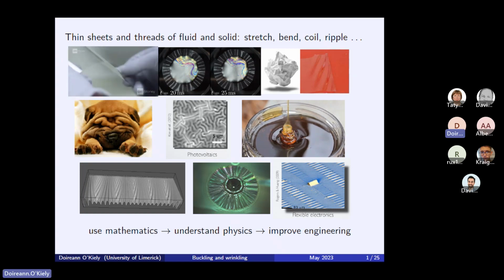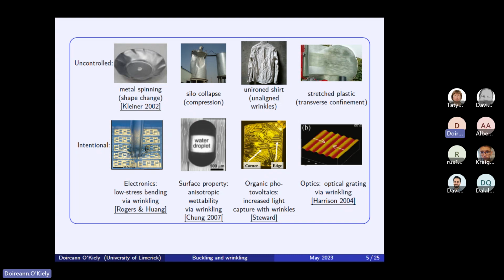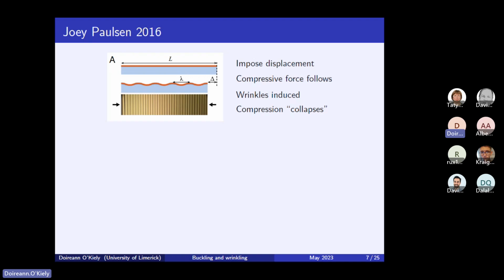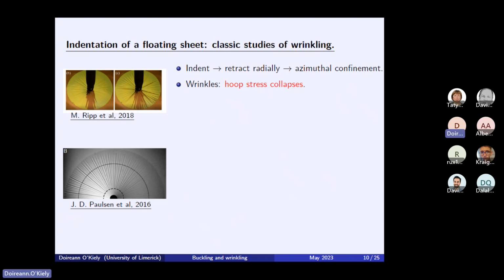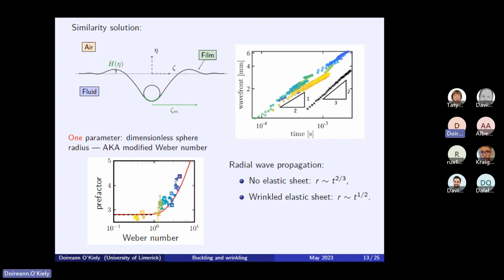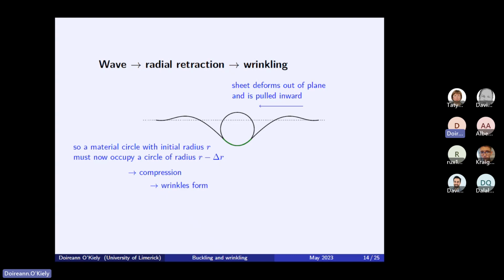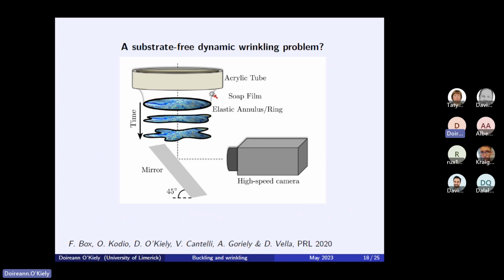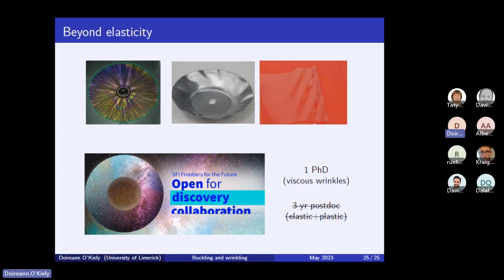Doireann O'Kiely -- Applied Maths research seminar @ UEA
Doireann O'Kiely (University of Limerick) presenting "Moving out of plane: wrinkling and buckling"

Thin structures typically buckle out of plane when compressed, giving rise to a myriad of shapes.  These range from classic Euler buckling to honey coiling to microscale wrinkling patterns, and can occur in both fluid and solid systems.  Some of these situations correspond to a "failure", but others may be exploited for applications such as flexible electronics.

In this talk I will introduce some examples of buckling and wrinkling mechanisms, discussing their uses and the corresponding challenges.  I will introduce mathematical models for addressing these challenges, discussing the new insights gained and some open questions.